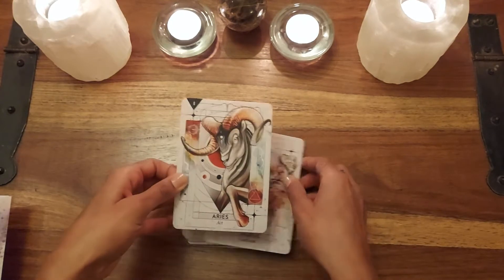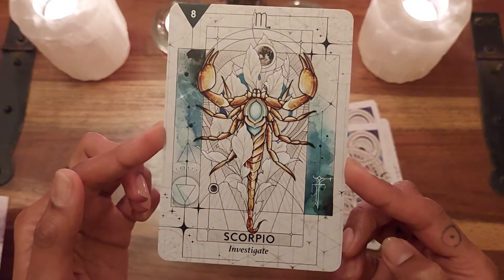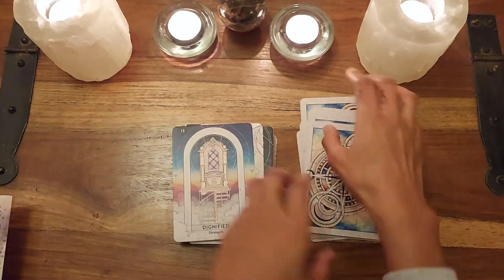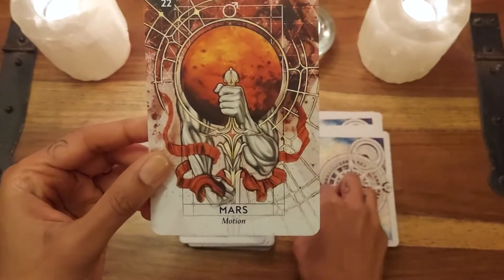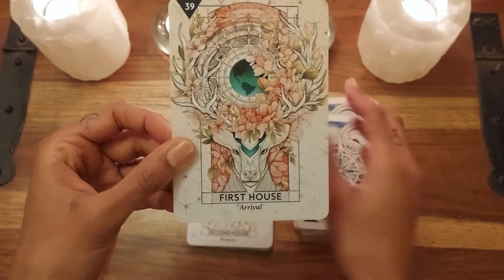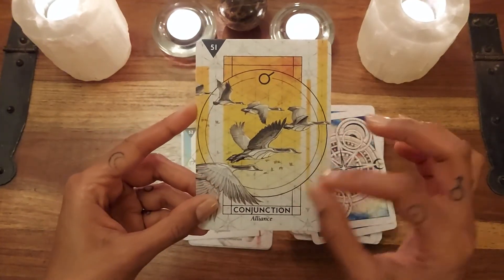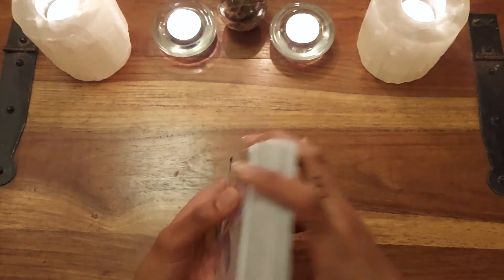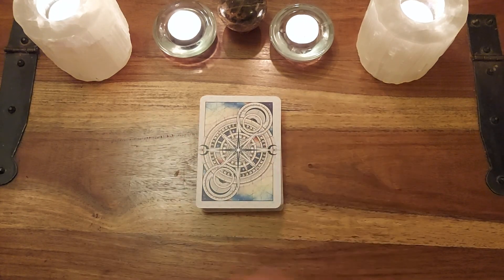🌟 STAR CODES ASTRO ORACLE UNBOXING AND WALK THROUGH🌟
🌟Here is my review and walk through of the 🌟STARCODES ASTRO ORACLE🌟

💜Sending you all lots of love and have a beautiful day!